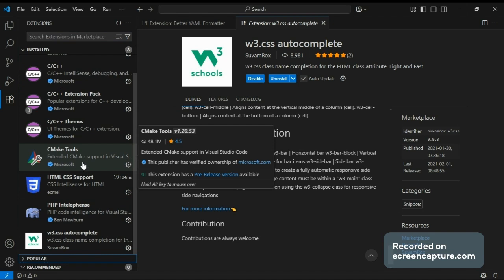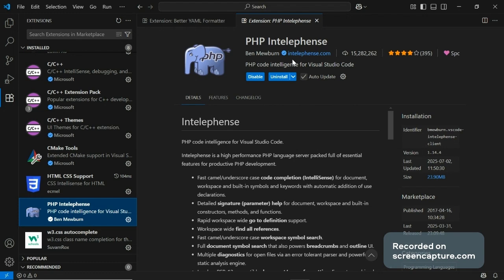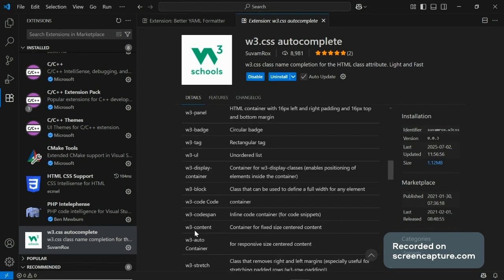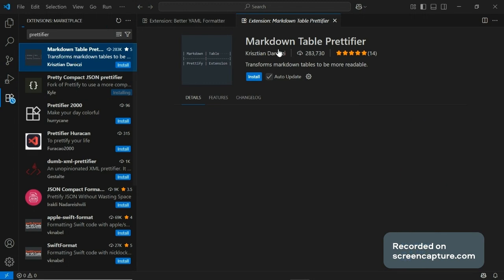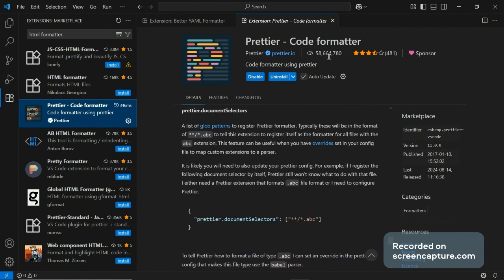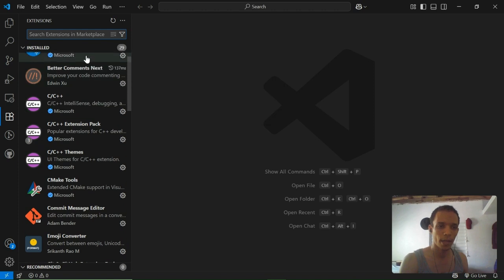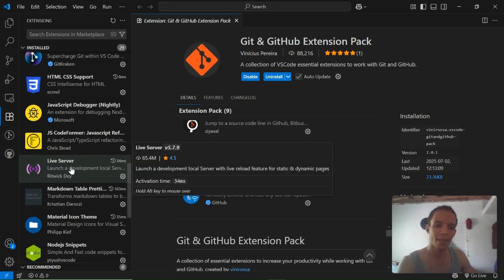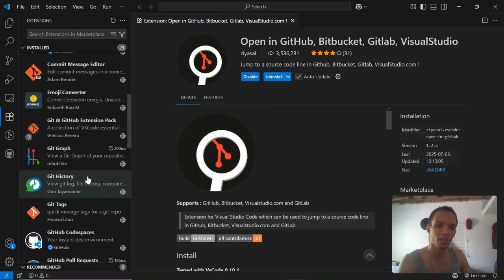My list of most used EXTENSIONS of Visual Studio Code ‐ Hecho con Clipchamp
Hi, let me share with you the list of extensions that I consider more useful nowadays.